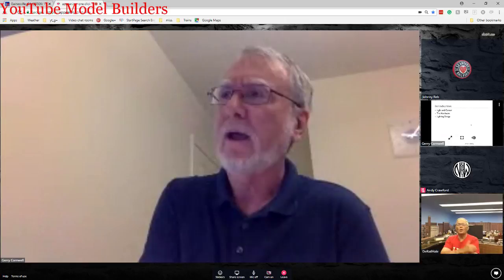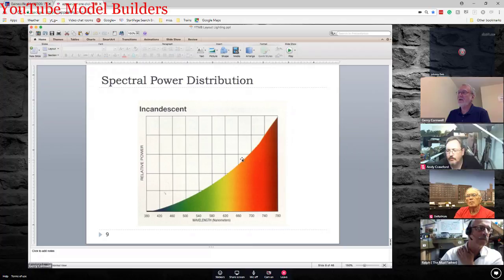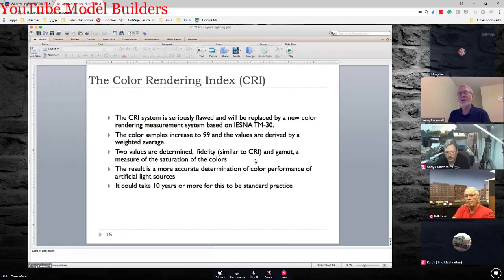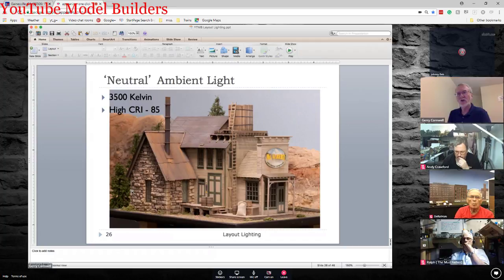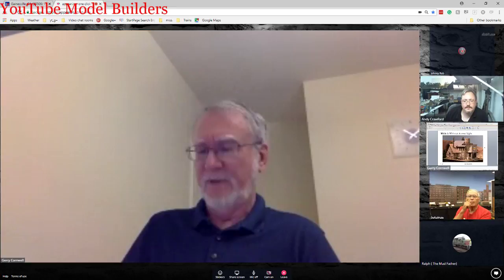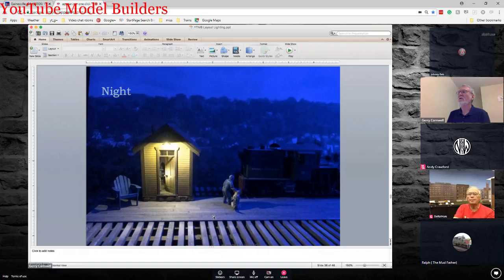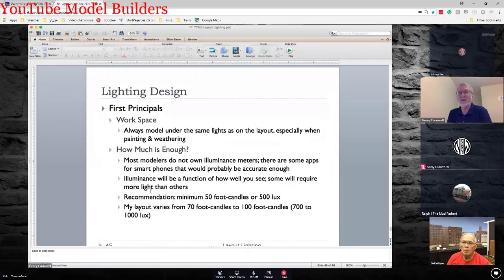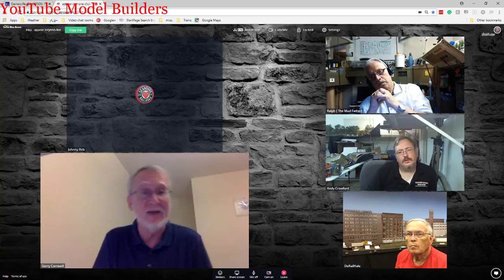YouTube Model Builders is proud to presents The Fine Scale Live Show.June 14, 2018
Please join us, build along, and learn as you go. We encourage you to ask questions directly of the presenters and chat live with them during the show. Then share videos, pictures, and comments on your progress on our YouTube Model Builders community page.